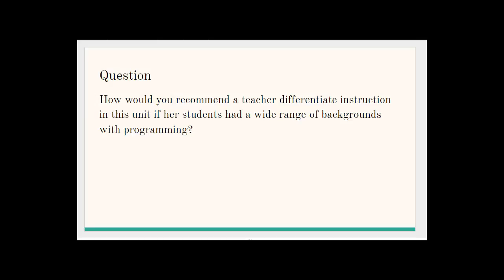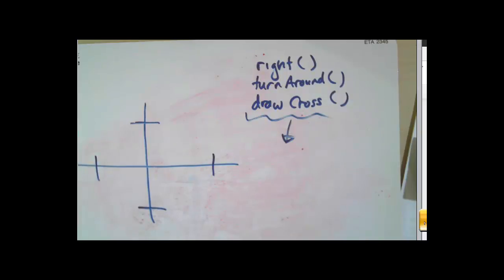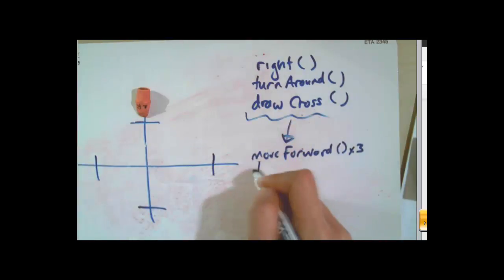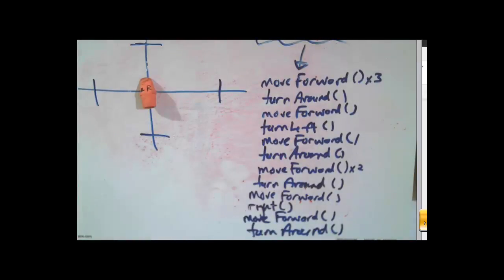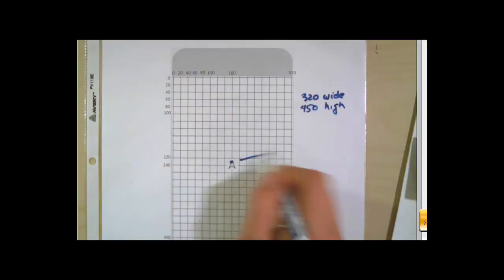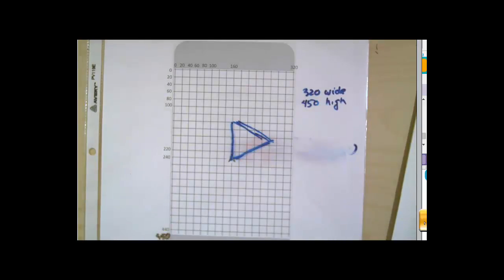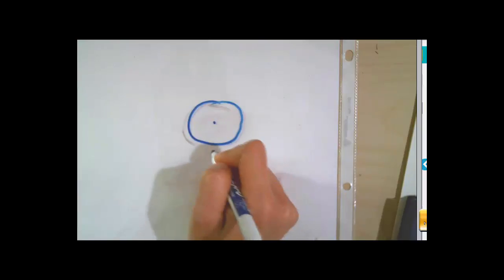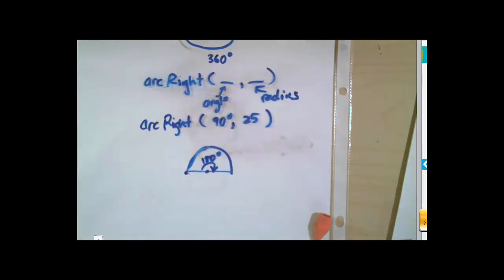Code.org AP CSP Unit 3 Tips for Differentiation Instruction